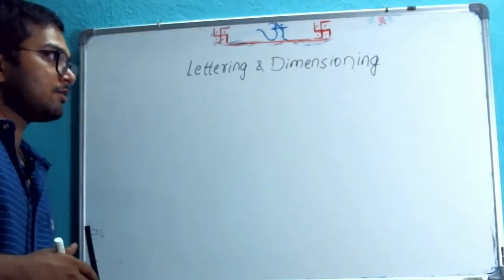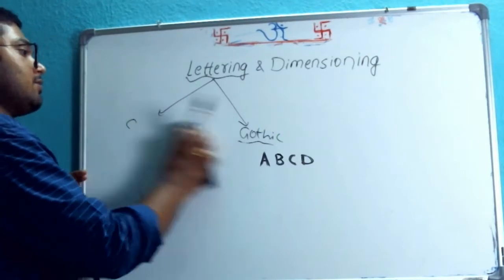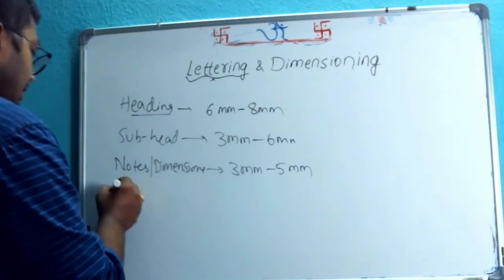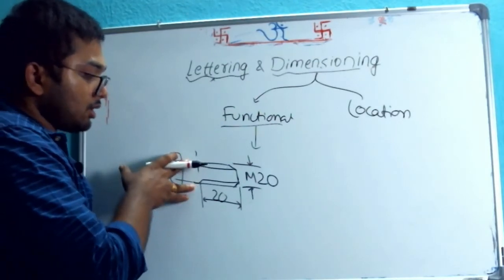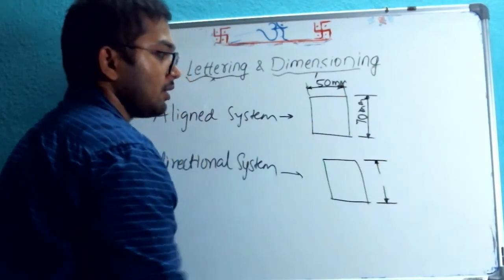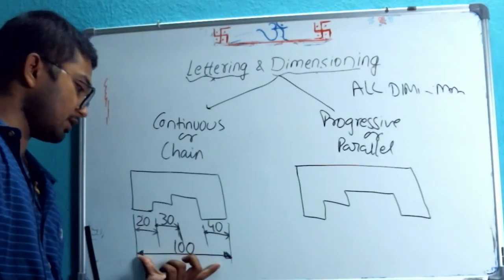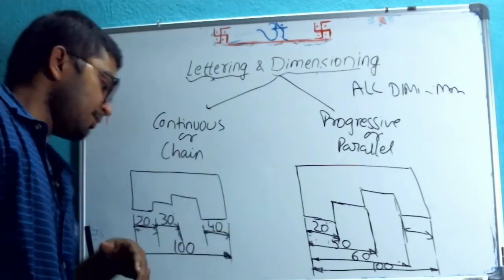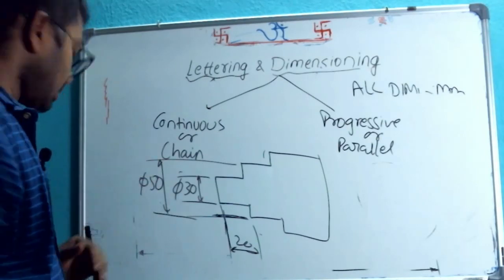ENGINEERING DRAWING: LECTURE - 3 (LETTERING & DIMENSIONING)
This course will be useful for students and professionals who find it difficult to either produce engineering drawings out of given geometrical features vice versa.

TO register, submit details in the contact form of and there in message, mention "interested in subject Engineering Drawing", and also state your occupation.

Note: For this Educational Content, Images are gathered from Google images and few other images and content from ND Bhatt text book.